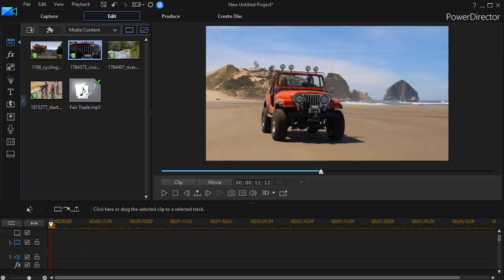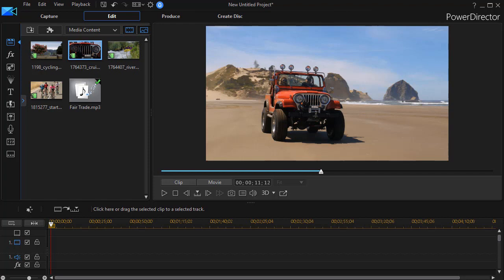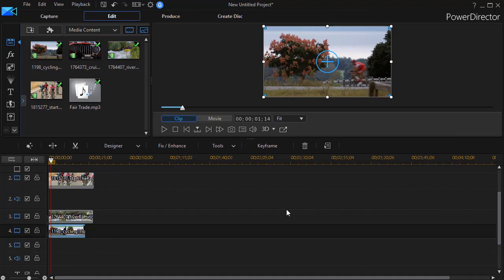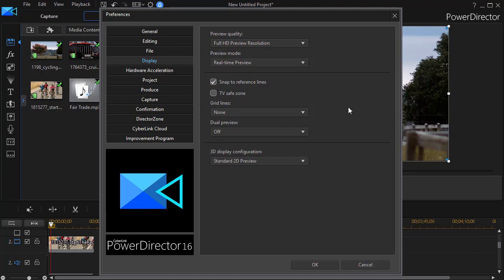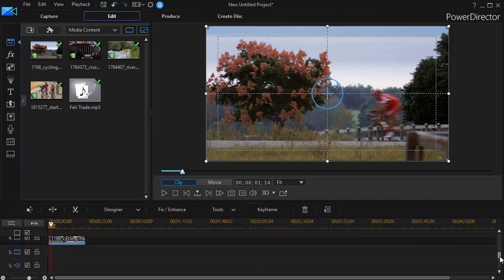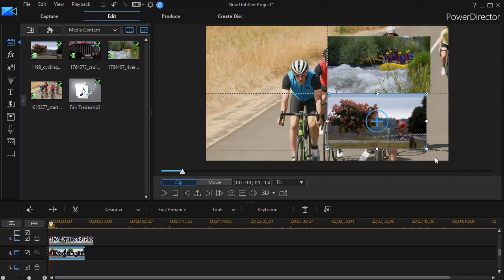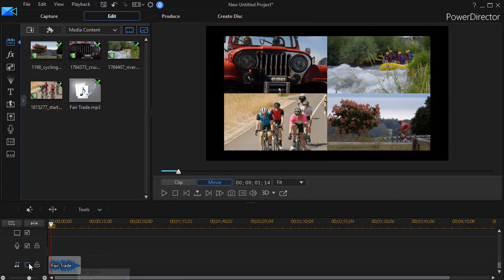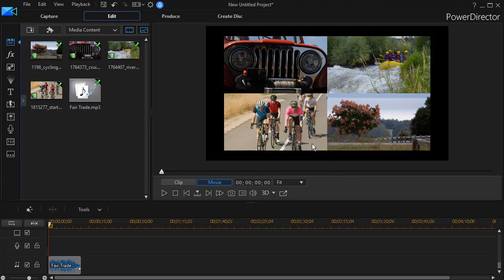PowerDirector - Tips on split screen video with normal proportions